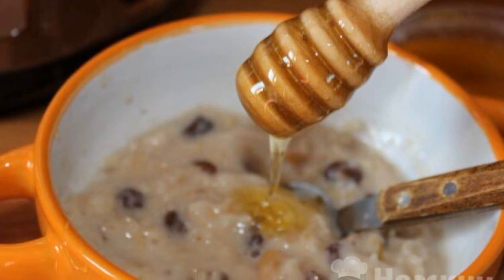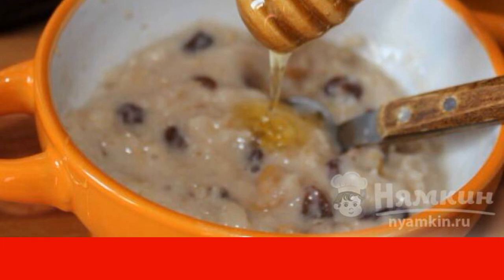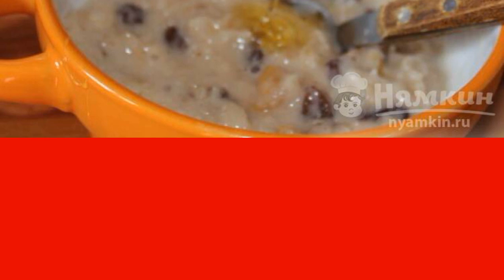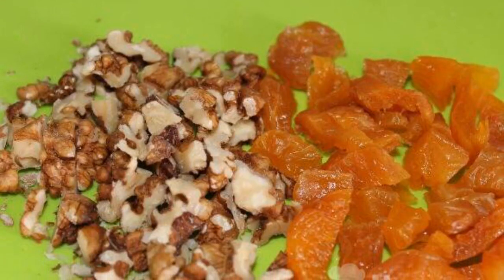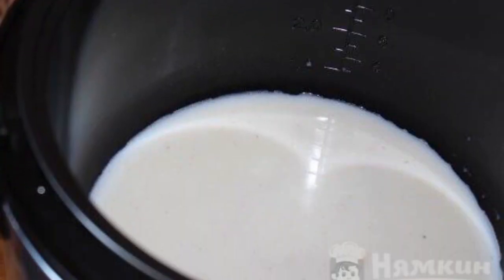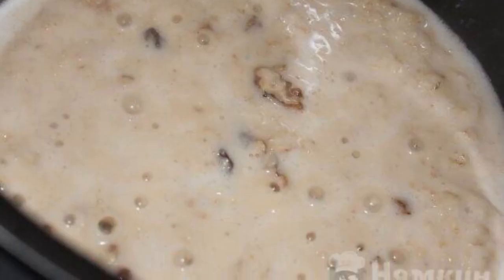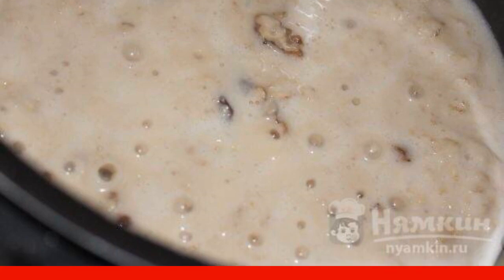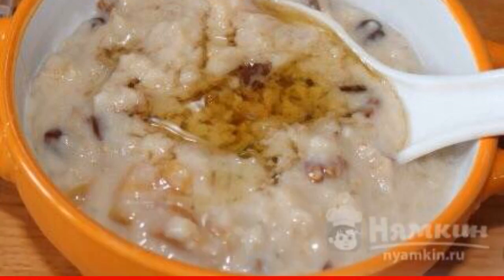Oatmeal porridge with milk and dried fruits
For a healthy and delicious breakfast, I want to offer you oatmeal porridge with milk and dried fruits. With the help of a slow cooker, you can cook it without much difficulty. Porridge will saturate the body with vitamins and energize for the whole day!

Ingredients:
oat flakes - 150 g,milk - 170 ml,
walnuts - 80 g, raisins - 50 g,
dried apricots - 50 g, salt - 0.5 tsp,
sugar - 0.5 tsp, liquid honey - 2 tbsp,